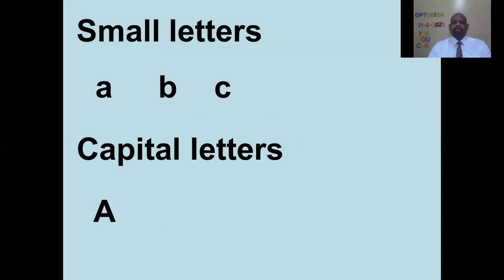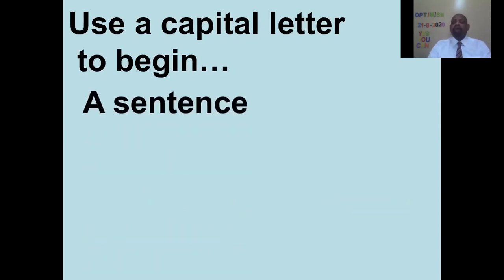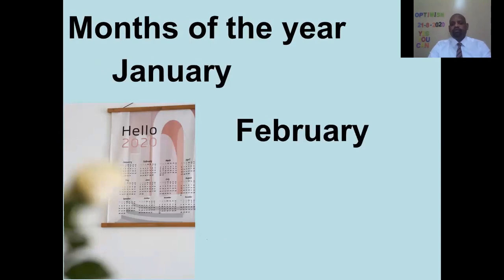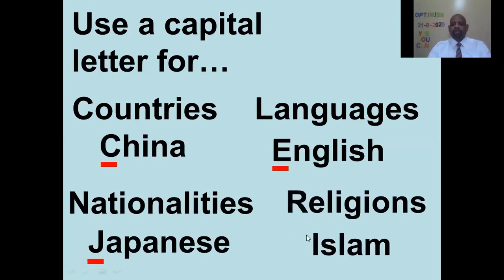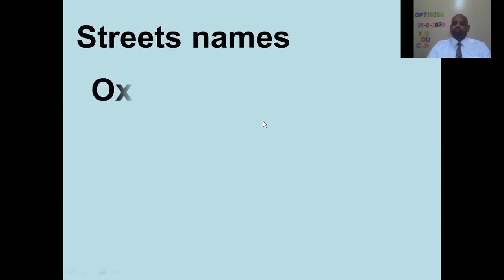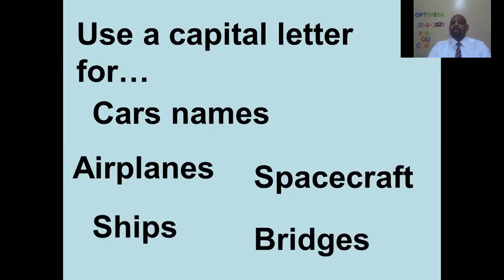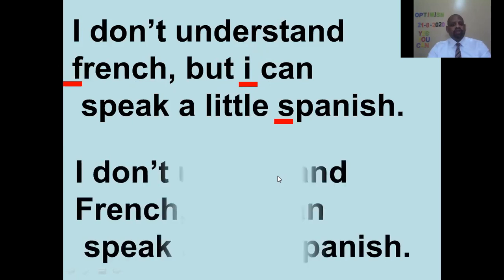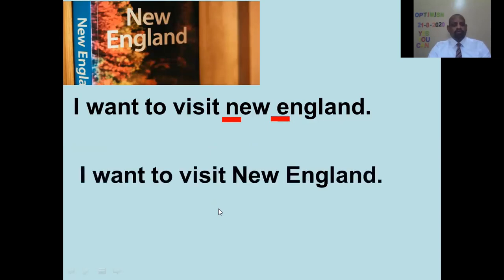Using Capital Letters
Capitalization is very important in writing because it helps convey information.Capital letters are used with proper nouns, at the beginning of a sentence, with people names and their titles, titles of books, movies, poems, plays and songs. We also capitalized the first letter in months of the year and days of the week.Holidays and holy days are capitalized too. Names of countries and continents, regions, states, and districts are all capitalized. Names of cities, towns, villages, rivers, rivers, seas, and lakes the first letter must be capital.nationalities, languages, streets and building names are capitalized.